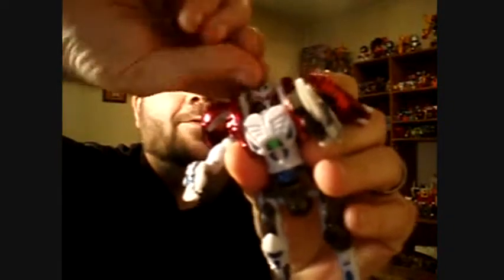TRANSFORMERS BEAST WARS - TM2 RAMULUS VIDEO REVIEW